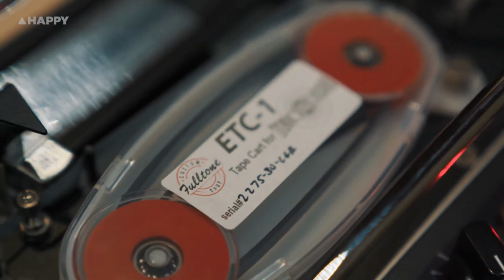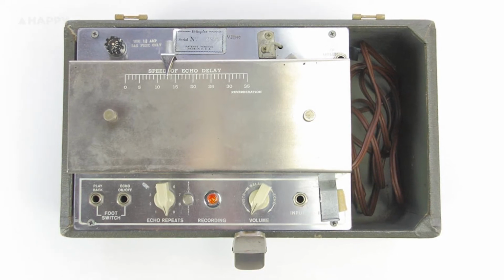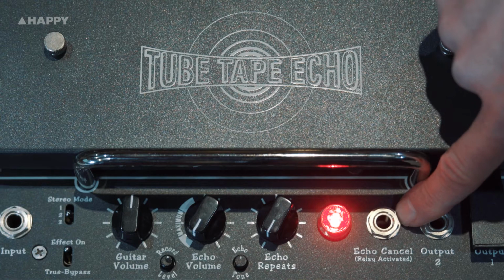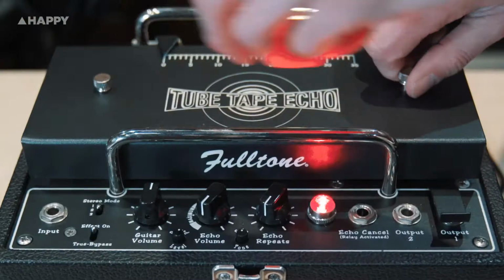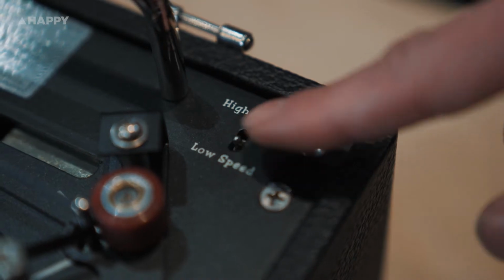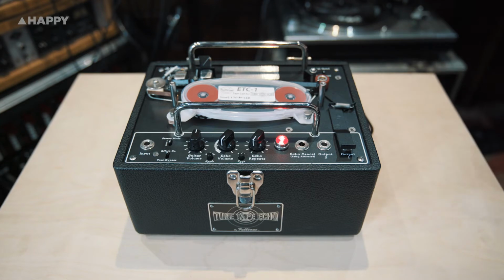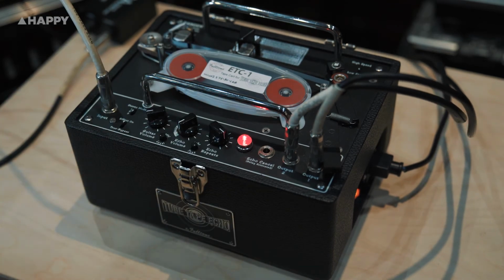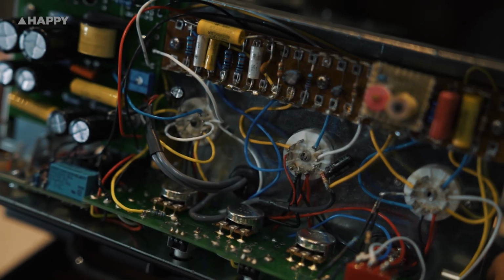Fulltone: Tube Tape Echo | Full Demo and Review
With the Fulltone Tube Tape Echo, an ancient studio technique is back with a vengeance. It's an asset to any studio, so Engineering the Sound couldn't wait to try it out.

For as long as the tape machine has been around, studio boffins have been looking for ways to mess with it. Tape Echo is one of those classic techniques, reemerging in different guises throughout the generations.

The Tube Tape Echo from stompbox legends Fulltone dishes up that gorgeous vintage glow and slapback with ease. It was only natural that Engineering the Sound wanted to get its mitts on a unit and have a little fun.

Based on the almighty Maestro EP-2 Echoplex, the Tube Tape Echo cops that vintage tone, but provides some much-appreciated mod-cons. There are two tape speeds, stereo modes, separate instrument and echo level control, and tone control for the repeats.

The other personality of this unit is the preamp section. And just as the original EP-2 was coveted for its gooey, tube-driven pre, the Tube Tape Echo (as the name obviously suggests) gives users that warm (and crunchy if you like) front end before you hit the tape.

As you can see in the video, the Tube Tape Echo can go from subtle slapback to cavernous echoes, with eternal repeats if desired. If you're looking for a delay with a vintage flavour, but all the modern conveniences, it's well worth taking for a spin.